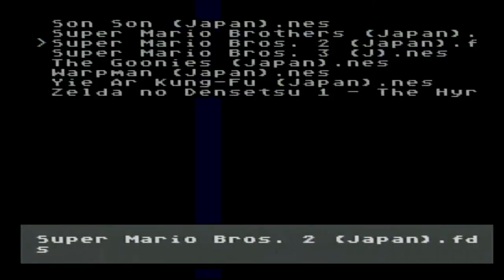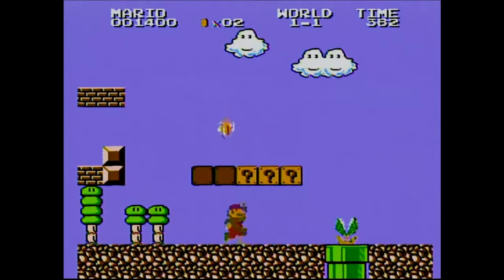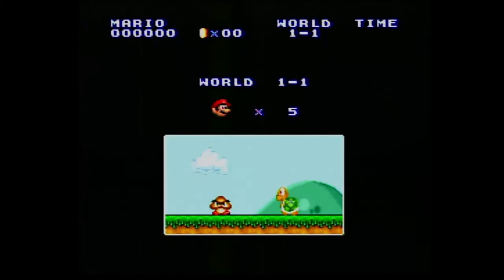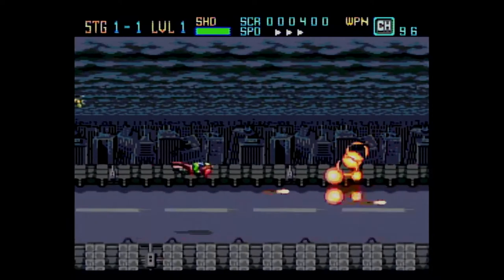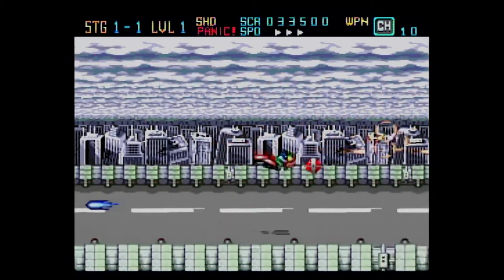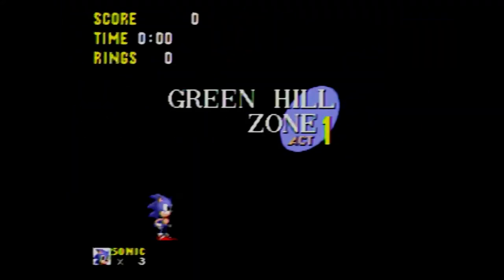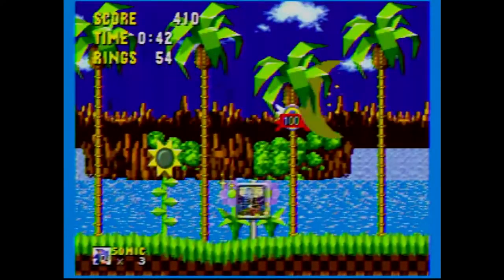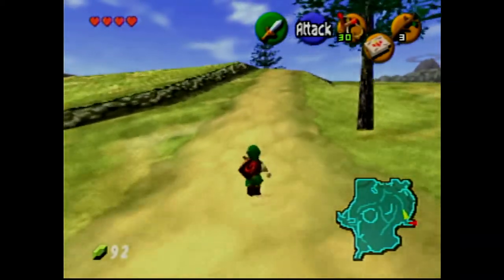AV2HDMI Upscaler Review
These are my thoughts on this 10 dollar AV upscaler...yea...